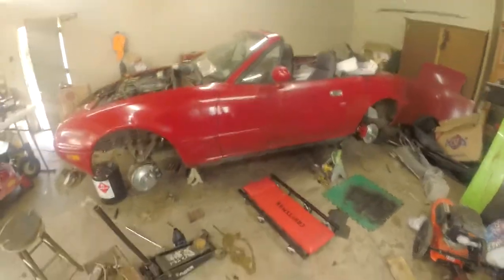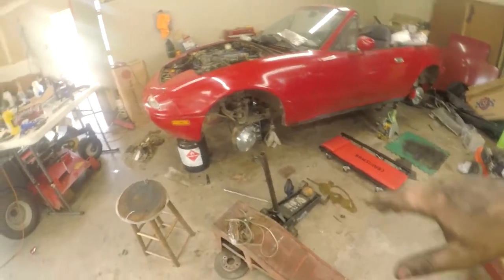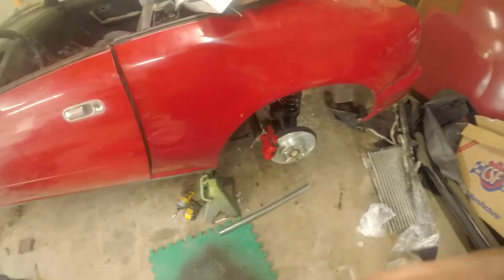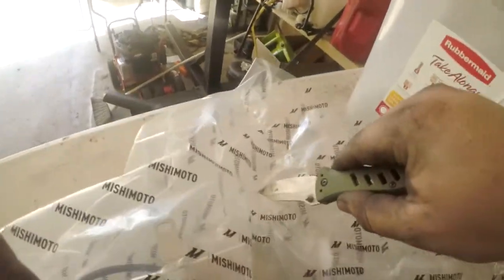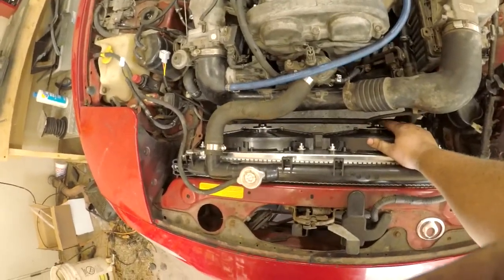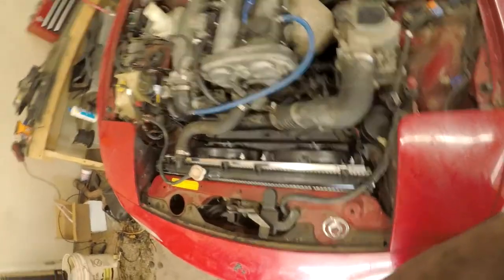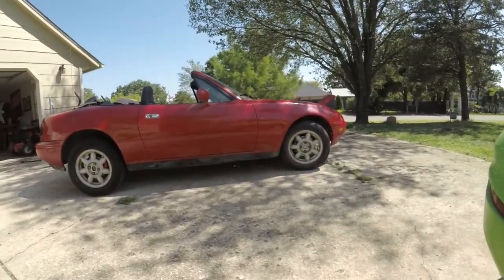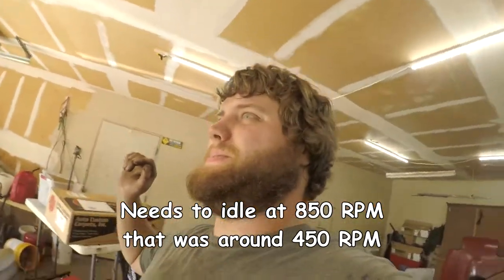MIATA MOVES ON ITS OWN POWER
We are so close to finishing the Miata build and get it ready for a 16 hour drive to Colorado!